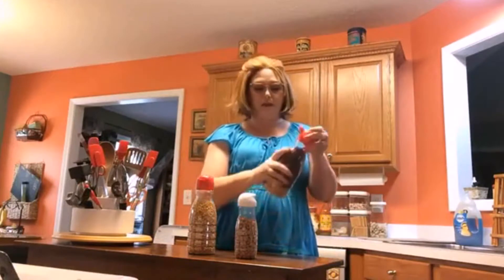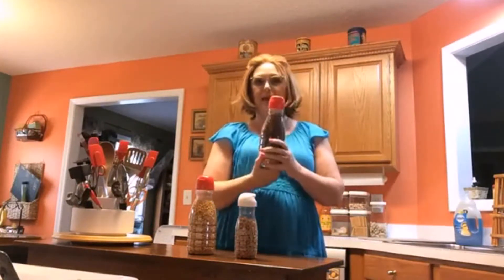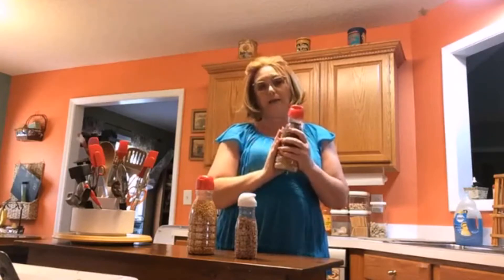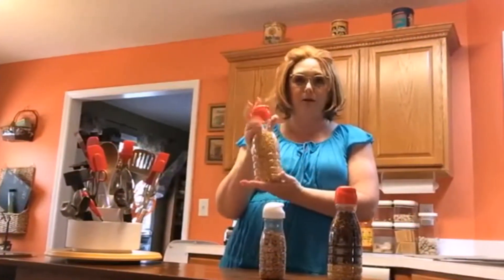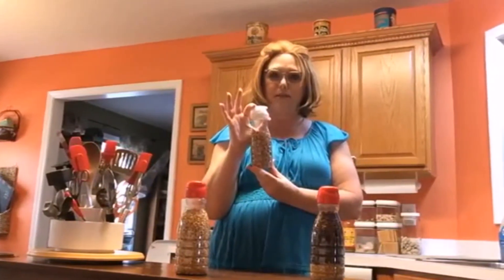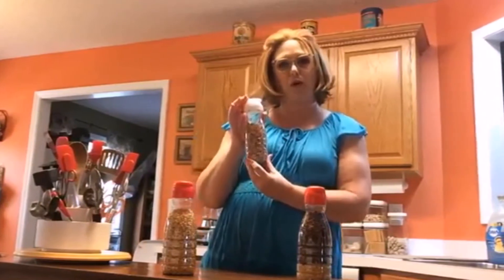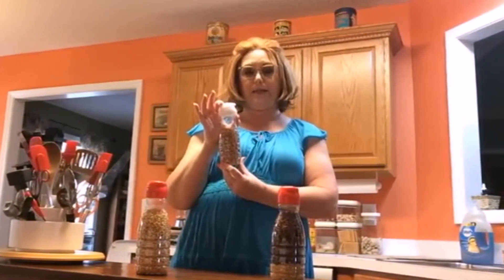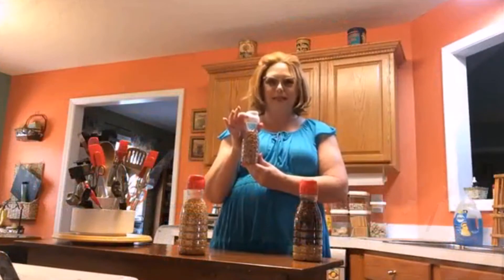1Tammy's Tip for Coffee Mate Containers, Collard Valley Cooks Home Tips333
1Tammy's Tip for Coffee Mate Containers, Collard Valley Cooks Home Tips333